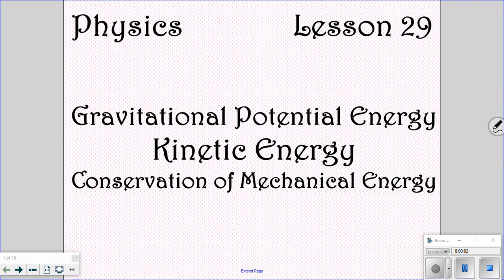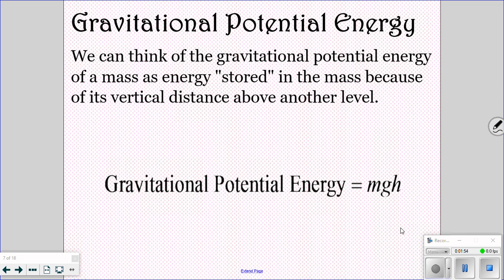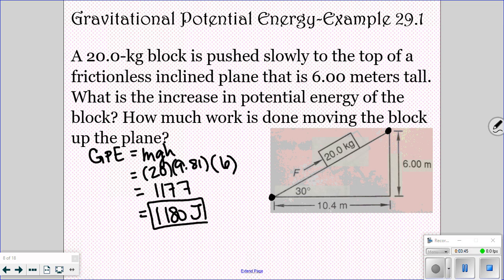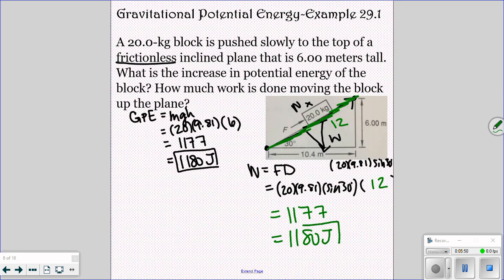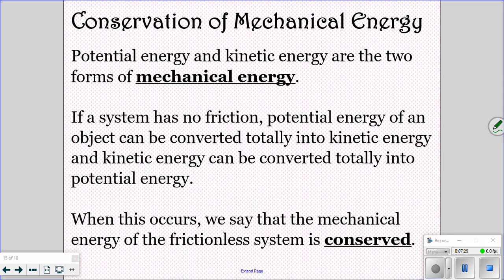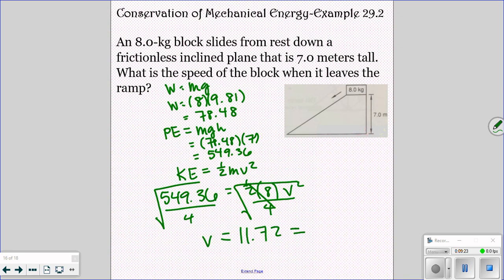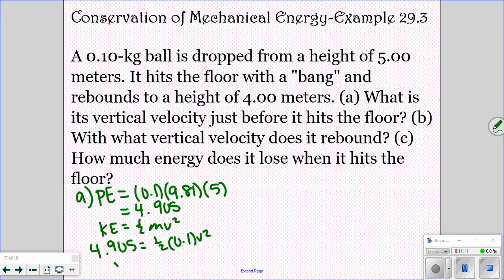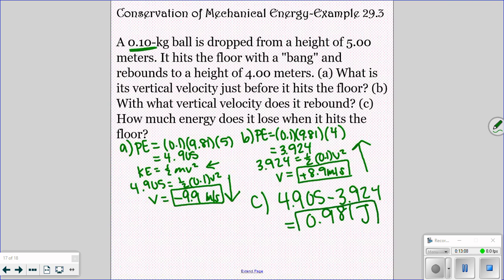Saxon Physics Lesson 29